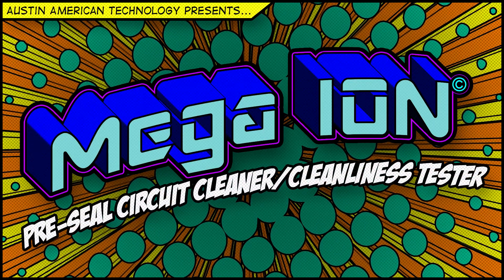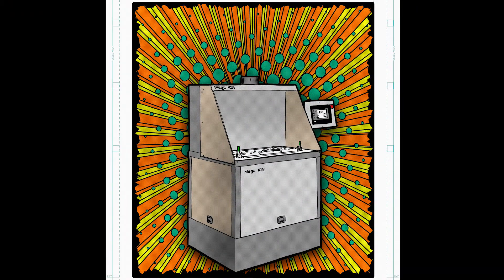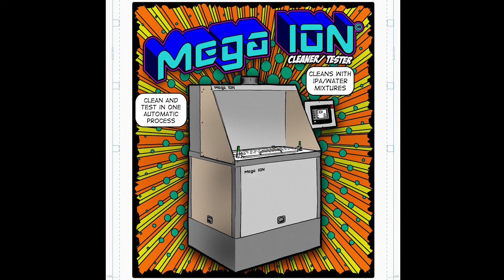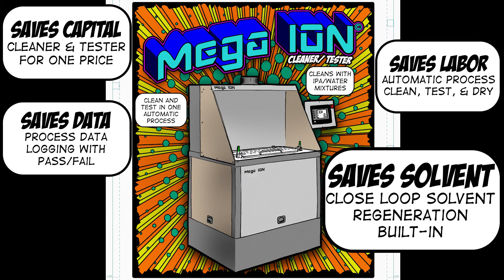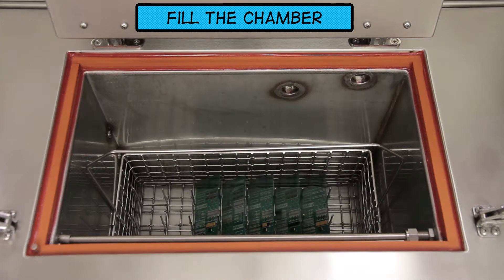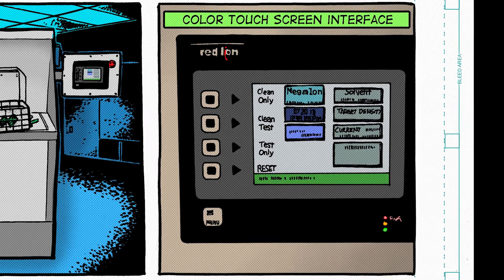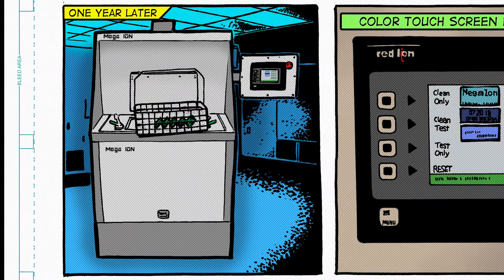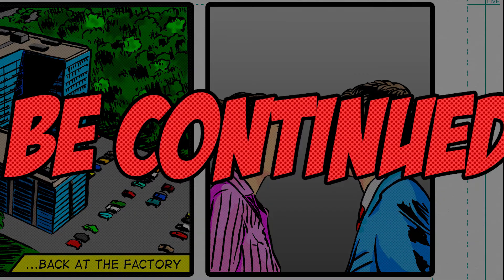AAT's Mega ION® Saves the Day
The versatile Mega ION® Cleaner / ROSE Tester is not a comic book fantasy but the real deal.